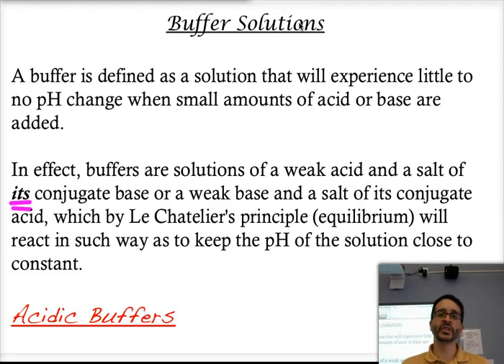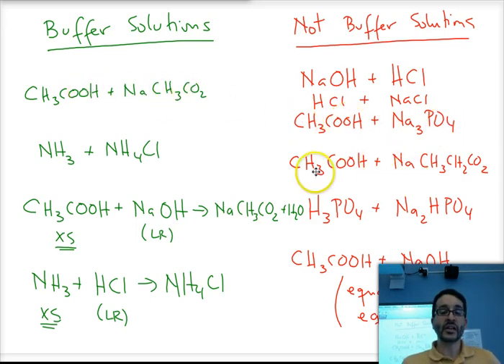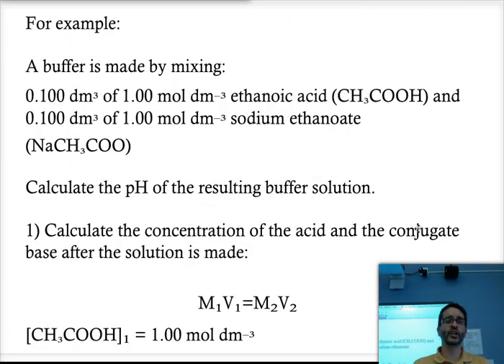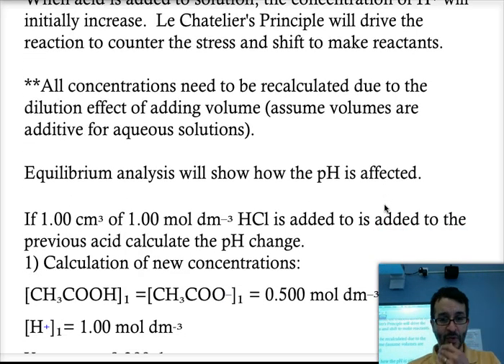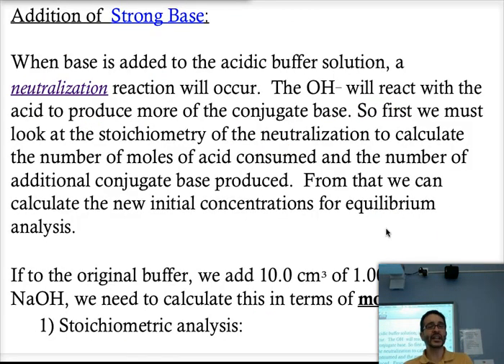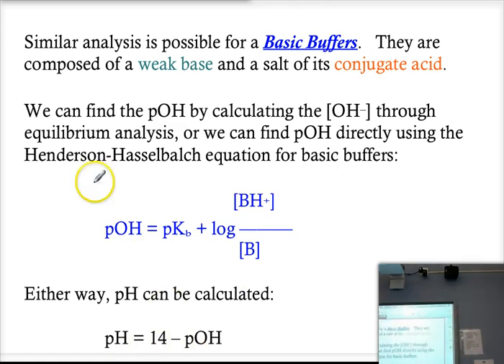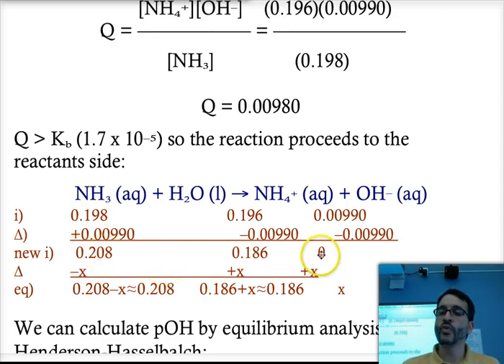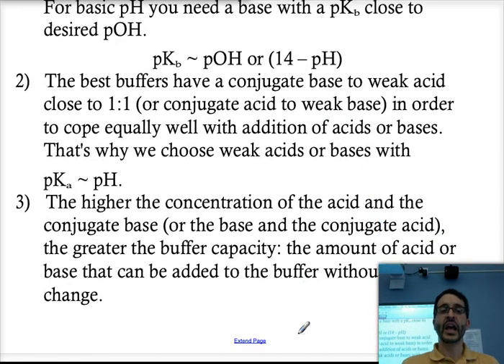IB Chemistry HL: Acid Base Theory: 3-Buffers